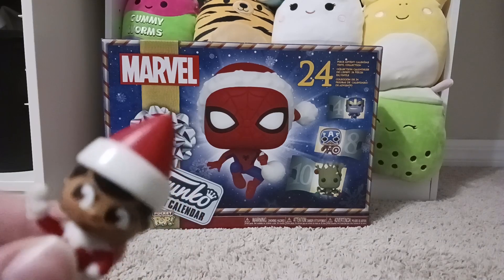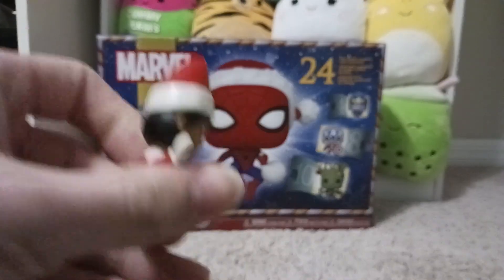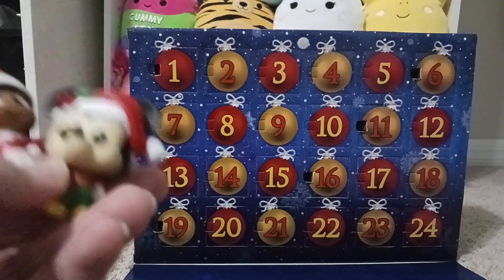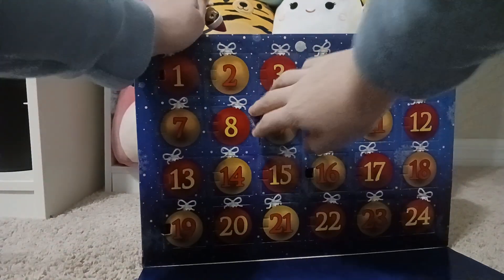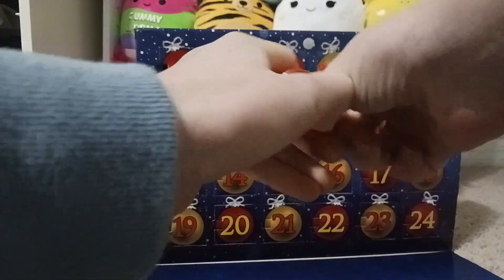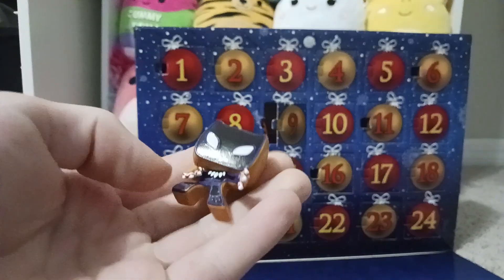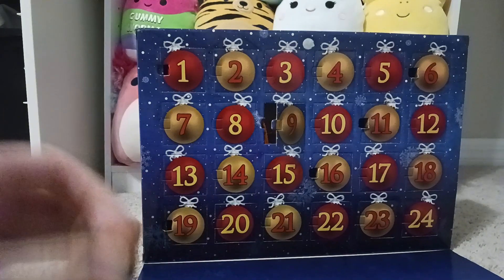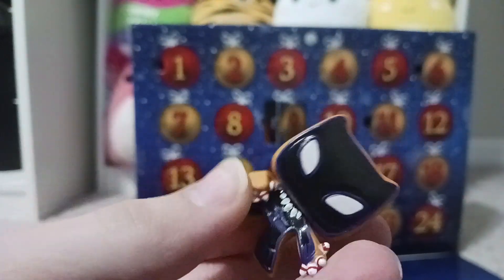Unboxing the Marvel Funko advent calendar Day 6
I still can't believe we got 5 gingerbread characters in a row! Good Bye!